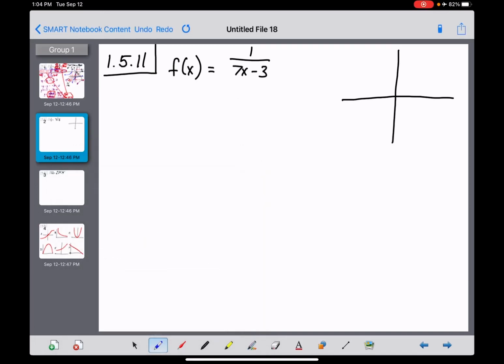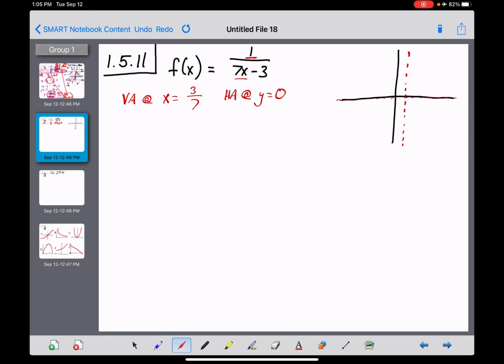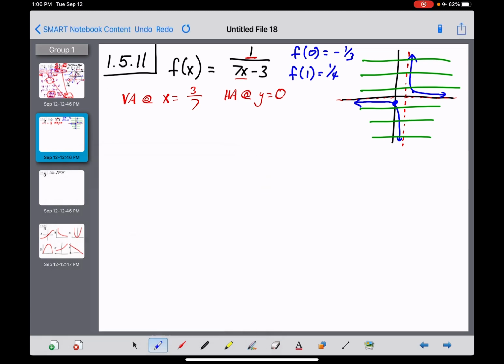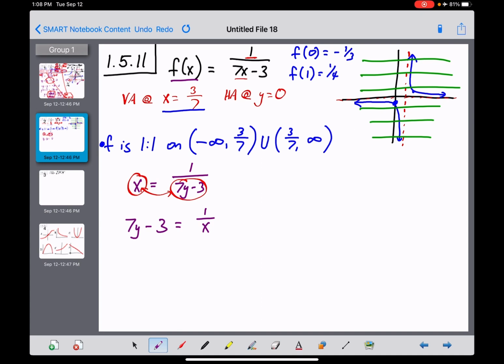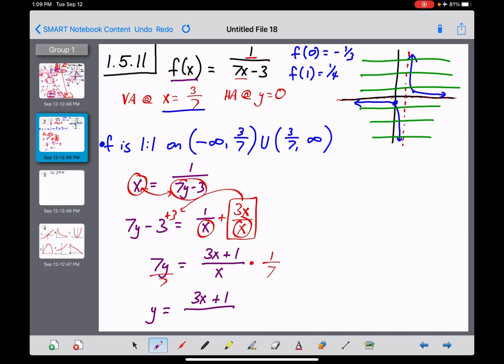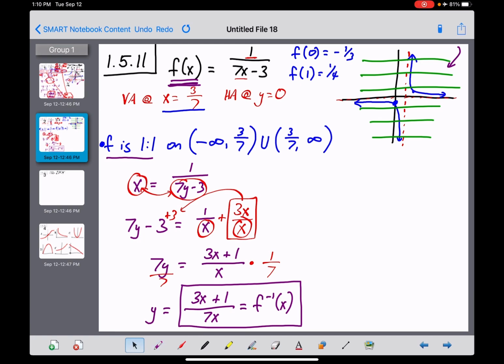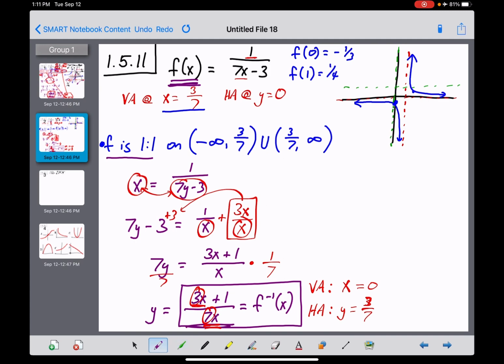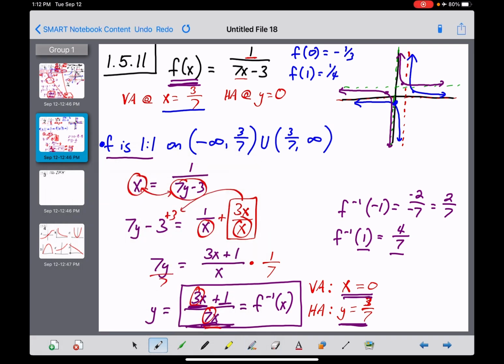AP Calc - 1.5.11